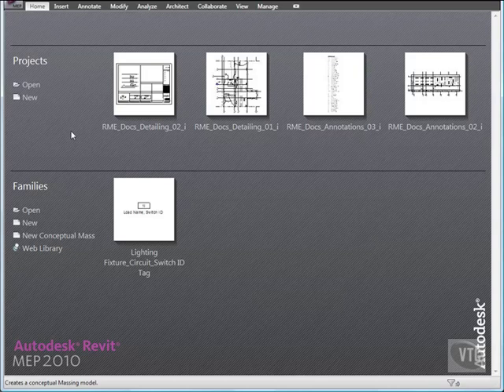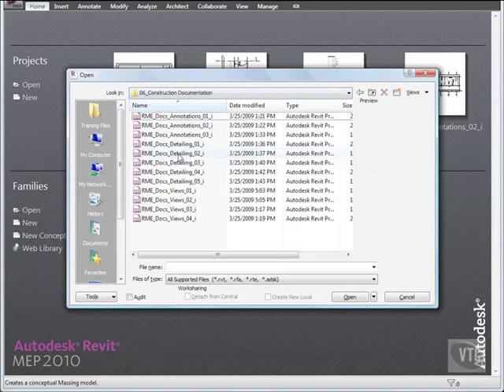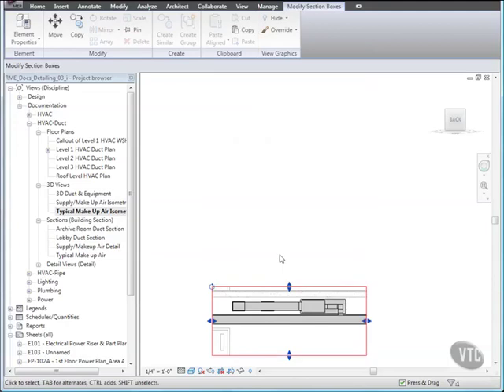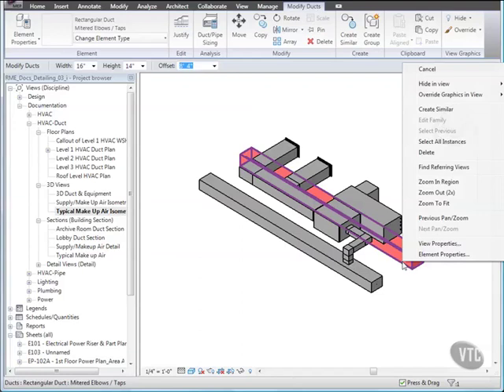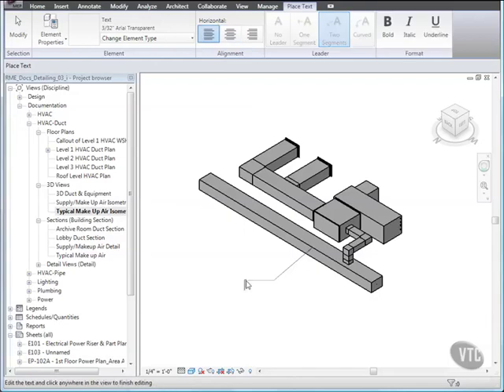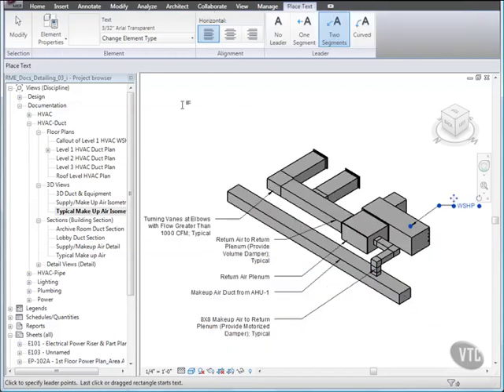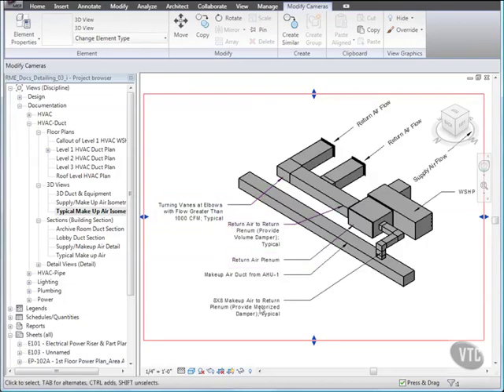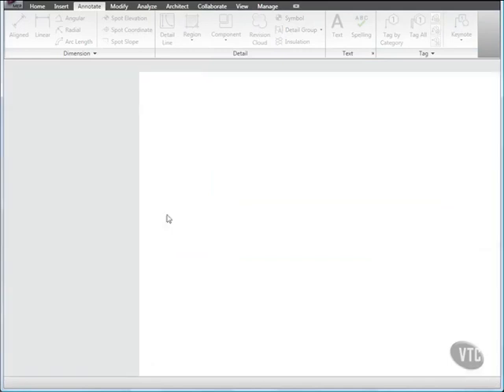14 04 Model Based Isometric Details